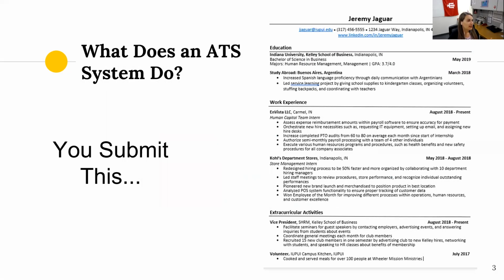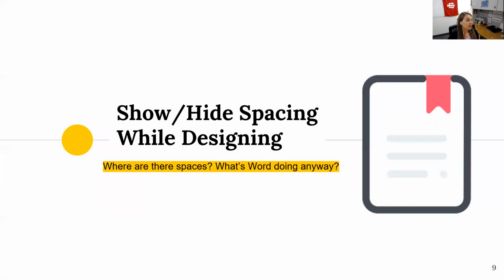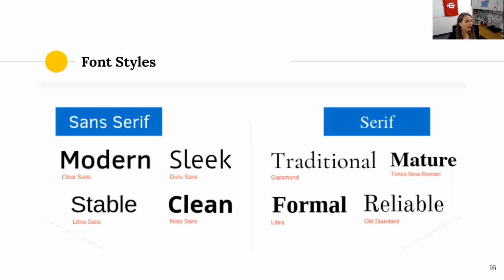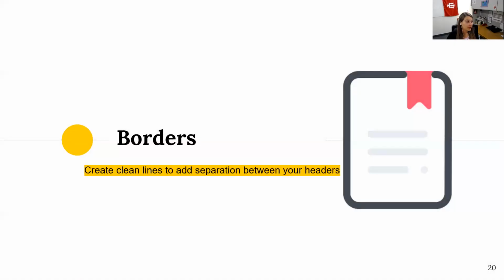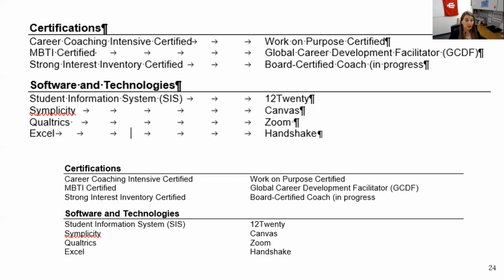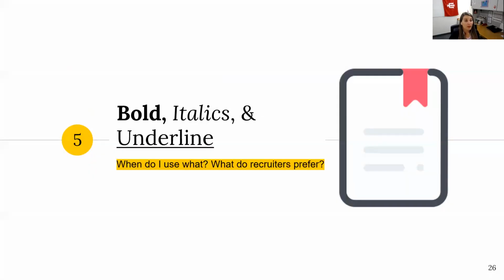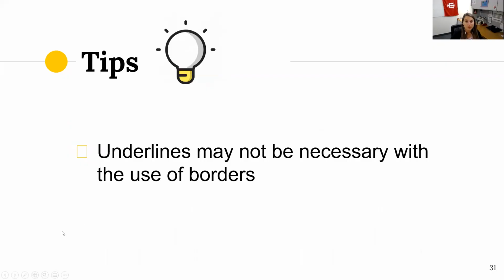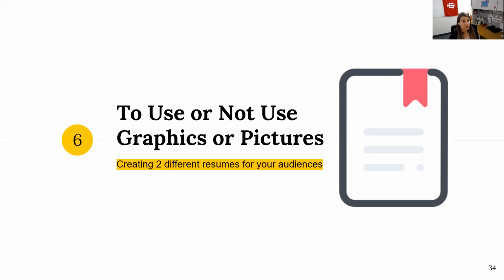30 Min Career: Designing Your Resume in Microsoft Word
What is an "F pattern" resume? How do you make your resume stand out? Join Kelley Career Coach Lauren Little for this 30 Minute Career series video to learn how to design your resume using Microsoft Word.